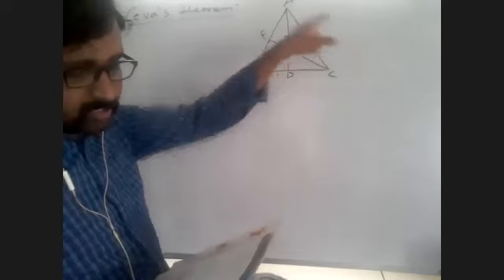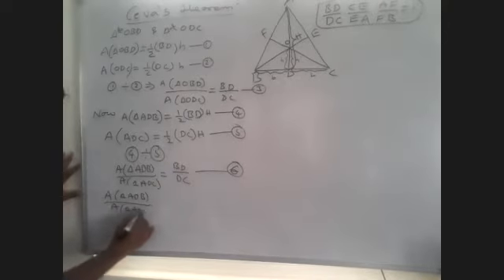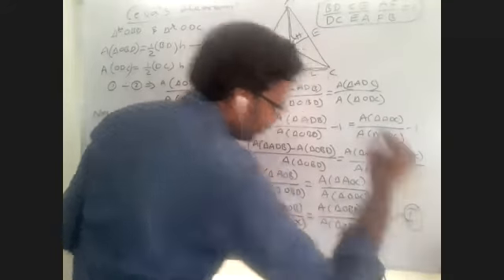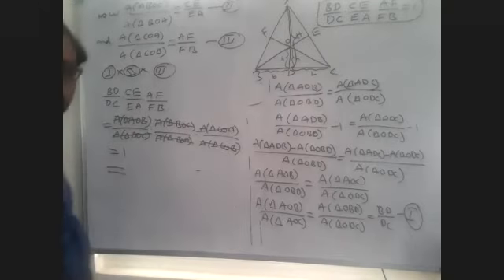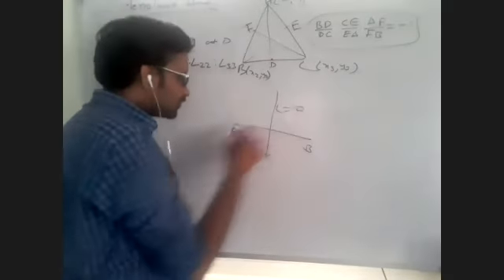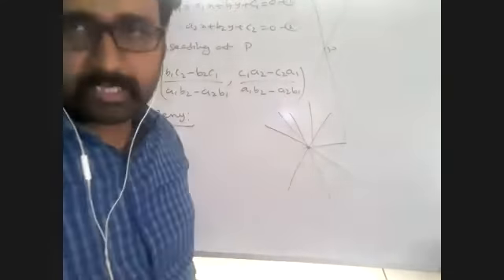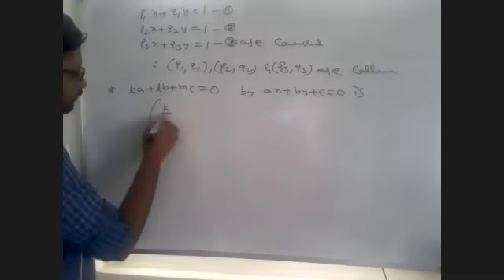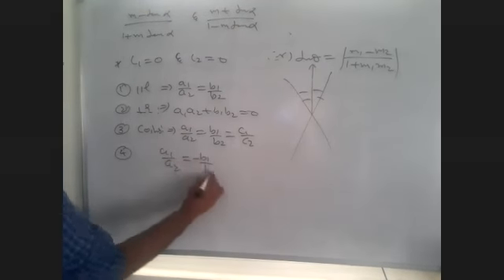STRAIGHT LINES CONCEPT VERY IMPORTANT FOR EAMCET PART 2.1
STRAIGHT LINES CONCEPT VERY IMPORTANT FOR EAMCET